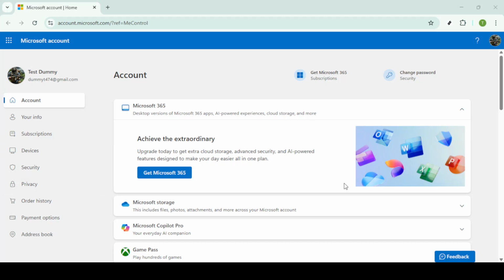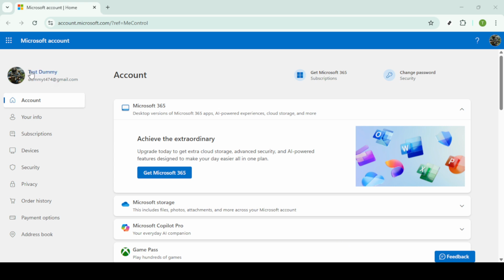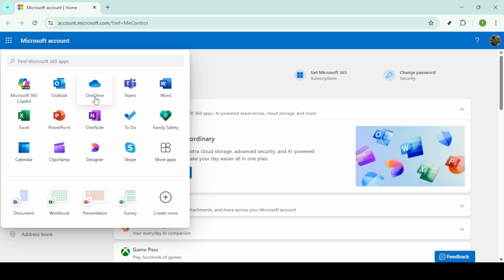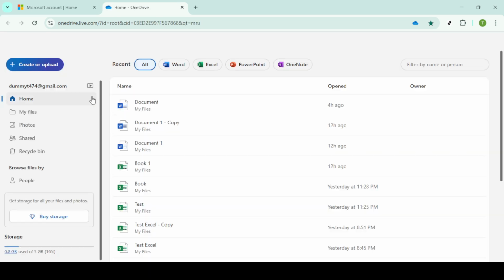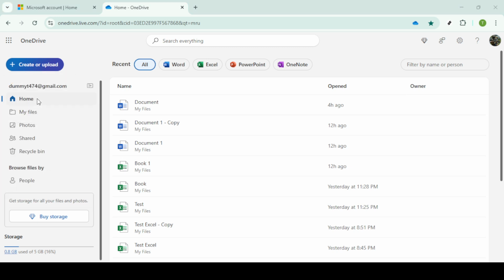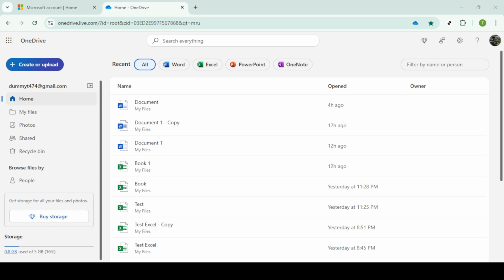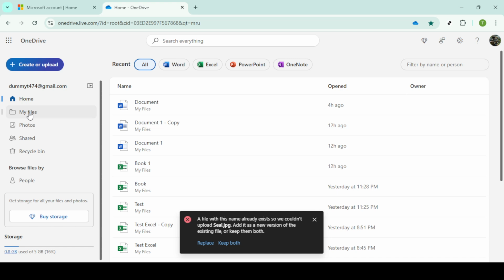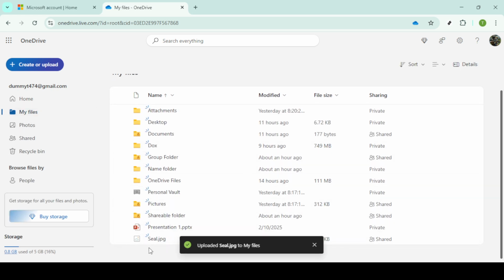How to Copy Your Files to Onedrive in Microsoft 365 for Business [2025 Full Guide]